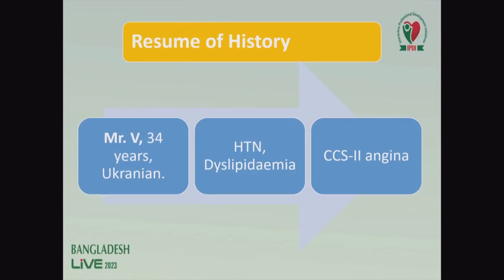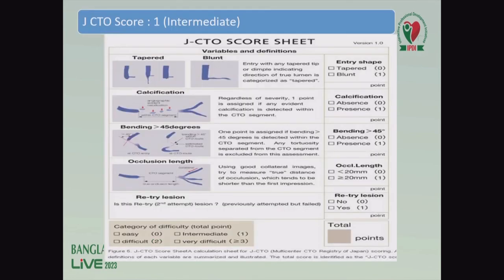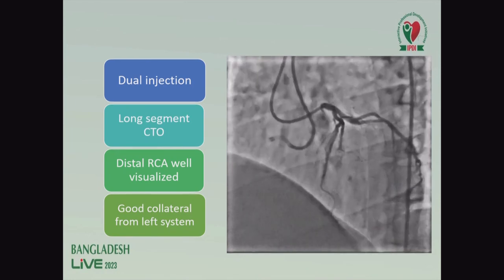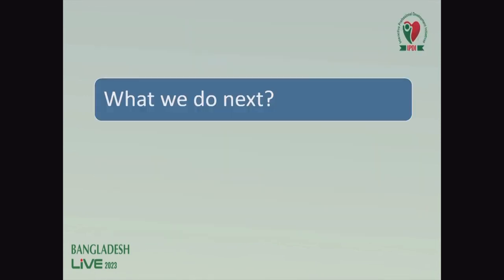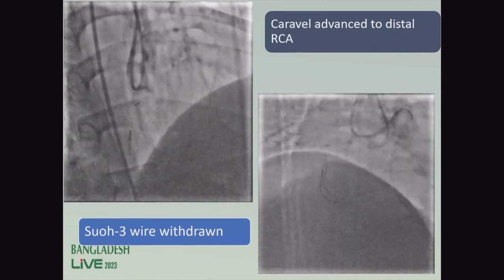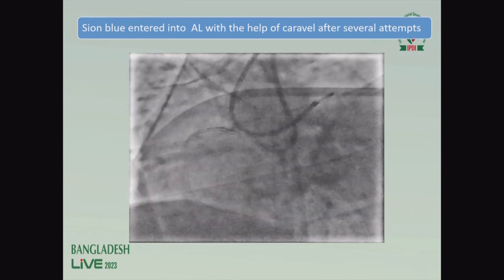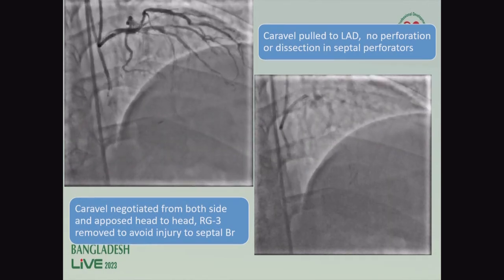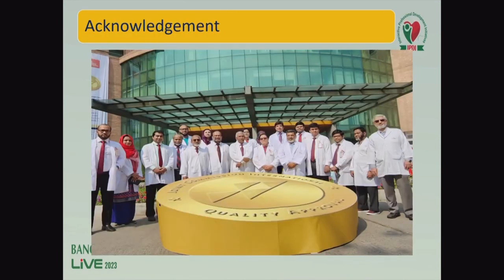What To Do in angiogram planing by Dr Md Matiur Rahman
🔍 Unlocking the Art of Angiogram Planning: Expert Advice by Dr. Md Matiur Rahman 🔍

Embark on a journey into the intricacies of angiogram planning with Dr. Md Matiur Rahman. In this insightful video, Dr. Rahman shares valuable guidance on the essential steps and considerations in preparing for angiograms, ensuring a comprehensive and effective diagnostic approach.

🫀 Key Insights Covered:

Understanding the Importance of Angiograms in Diagnosis
Patient Evaluation and Selection Criteria
Planning for Various Angiogram Types
Minimizing Risks and Maximizing Diagnostic Yield
Enhancing Post-Angiogram Patient Care
Whether you're a medical professional refining your skills or a patient curious about the procedure, this video offers practical wisdom from an experienced cardiologist.

👨‍⚕️ About Dr. Md Matiur Rahman:
Dr. Md Matiur Rahman is a distinguished cardiologist known for his expertise in diagnostic procedures. With a commitment to patient care and education, Dr. Rahman brings clarity to the planning process of angiograms.

📌 Key Discussion Points:

00:00 - Introduction: Importance of Angiograms in Cardiology
03:30 - Patient Evaluation: Criteria for Angiogram Planning
08:15 - Planning for Different Angiogram Types: Coronary, Peripheral, etc.
12:30 - Minimizing Risks and Maximizing Diagnostic Accuracy
16:45 - Post-Angiogram Care: Ensuring Patient Well-being
20:00 - Q&A Session: Dr. Rahman Addresses Viewer Questions
Don't miss this opportunity to gain practical insights into angiogram planning from Dr. Md Matiur Rahman.